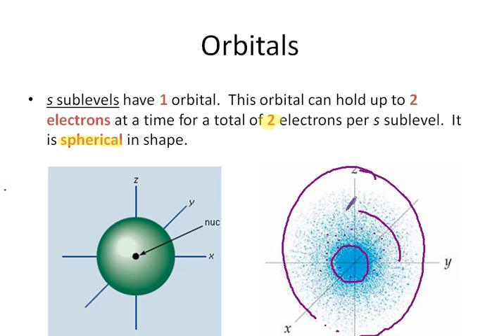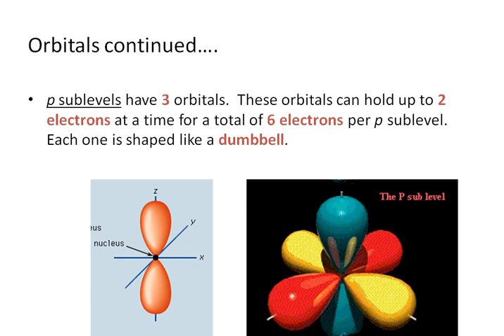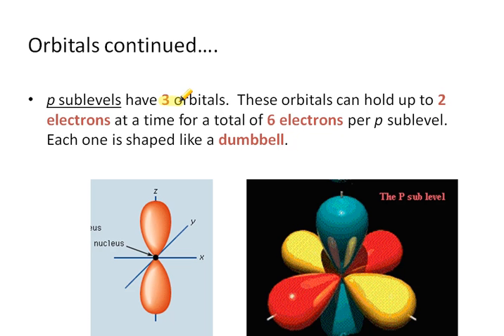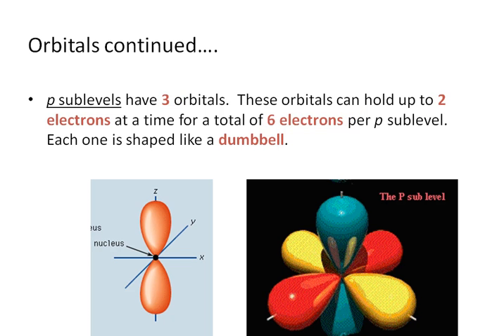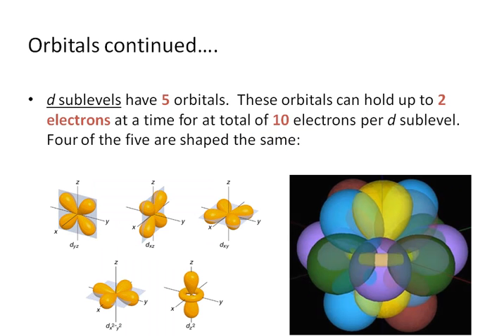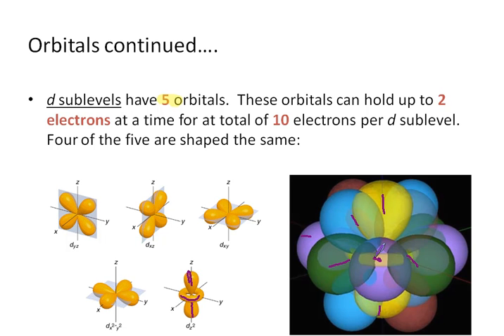Electron Configuration part 2